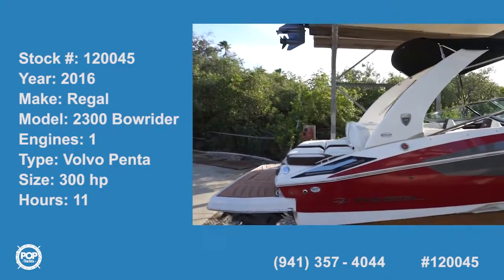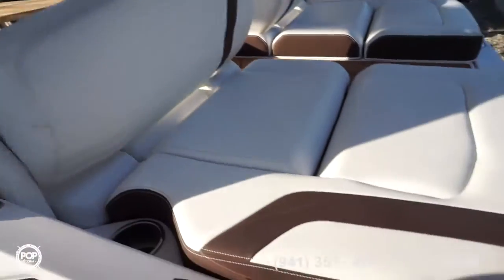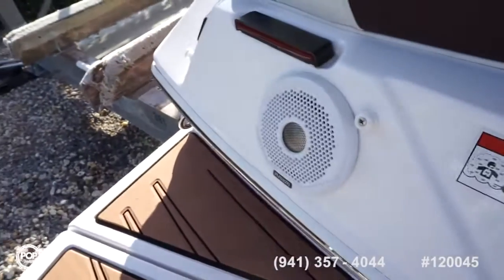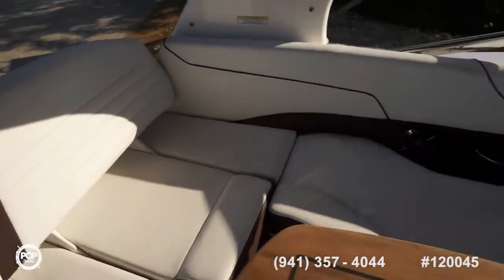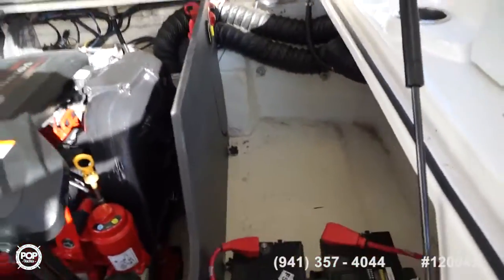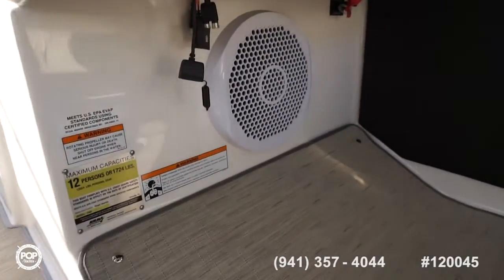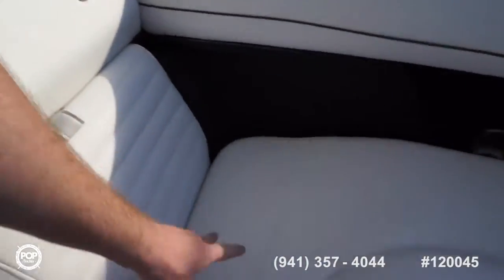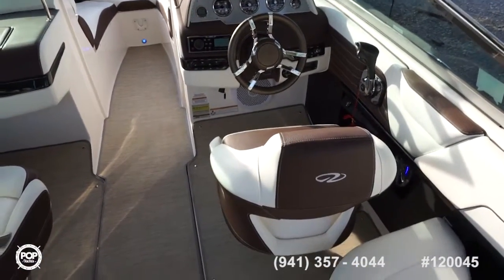[SOLD] Used 2016 Regal 2300 Bowrider in Largo, Florida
This boat has been sold  (Heading to a buyer in Jacksonville, FL).  Viewers who viewed this boat were most likely to view the following comparable listings, which are still for sale:

2007 Regal 2200 Bowrider in Saint Petersburg, Florida - $17,500

2008 Chaparral 215 SSI Cuddy Cabin in Mount Pleasant, South Carolina - $16,000

2005 Four Winns 230 Horizon in 64 Old South River Rd, Maryland - $20,050

2001 Sea Ray 240 Sundeck in Lorton, Virginia - $21,500

2011 Regal 2300 RX in Greenwood Lake, New York - $48,500